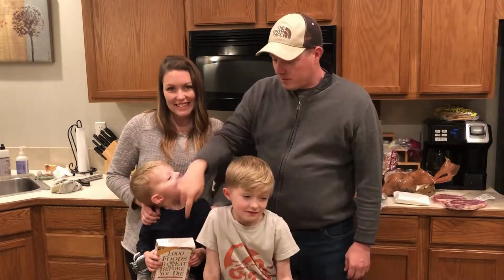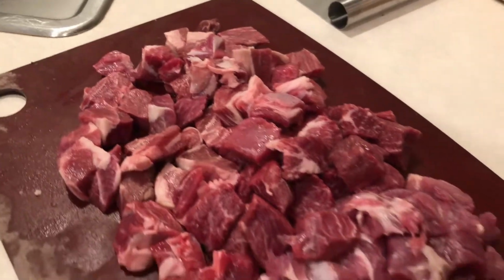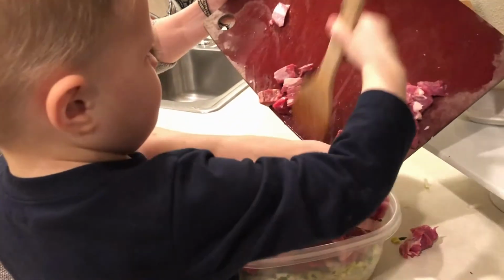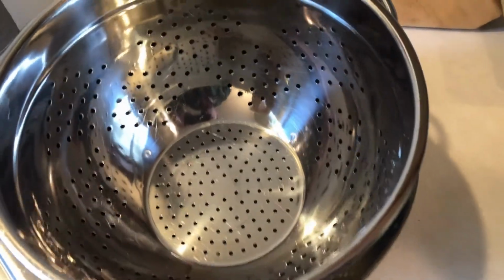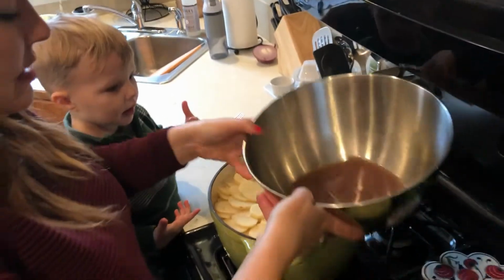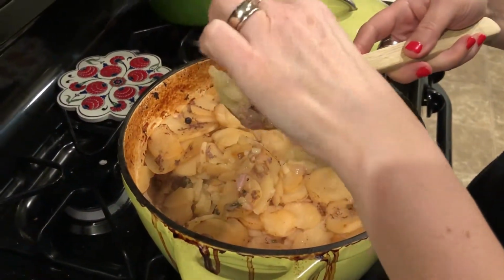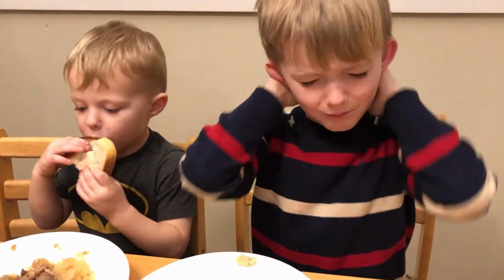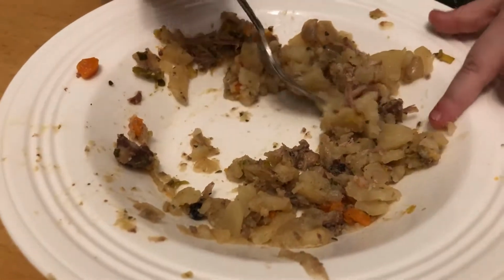🇫🇷 Baeckeoffe | Food 74 of 1000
American family makes the French laundry stew Baeckeoffe